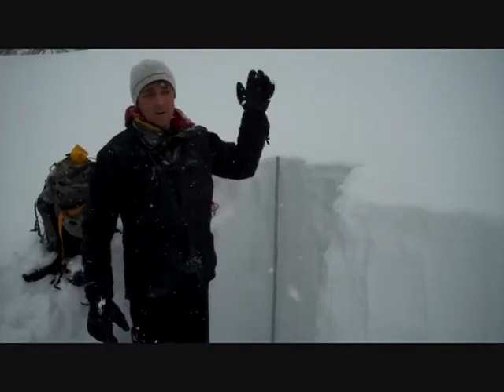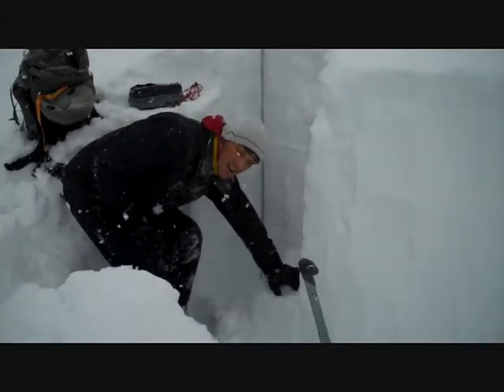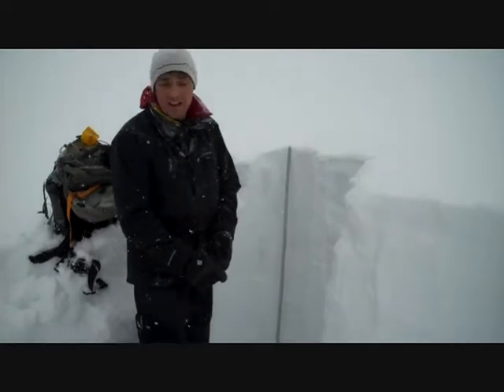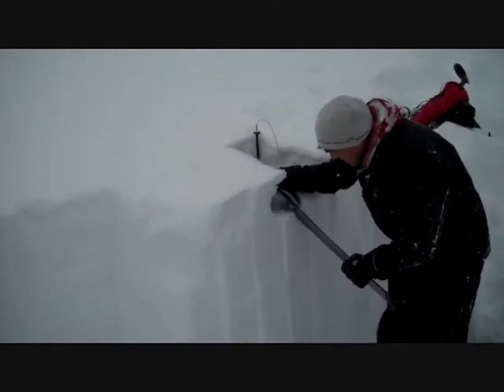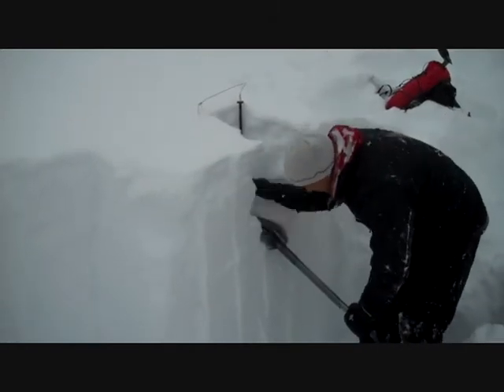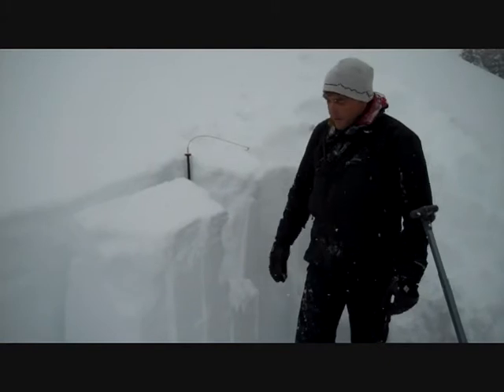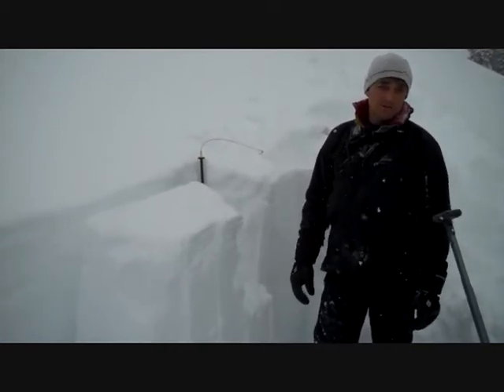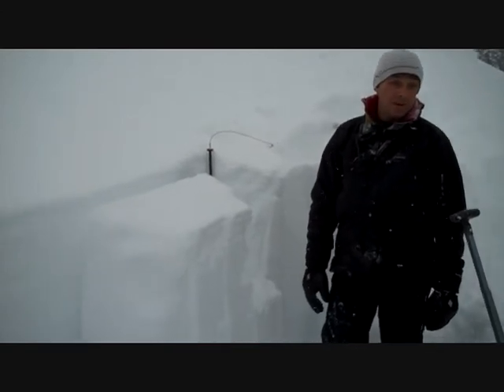Lionhead Instability - 21Feb11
Facets formed 3 weeks ago broke in a snowpit on Lionhead. This was not expected.